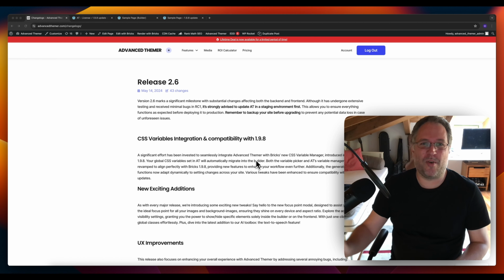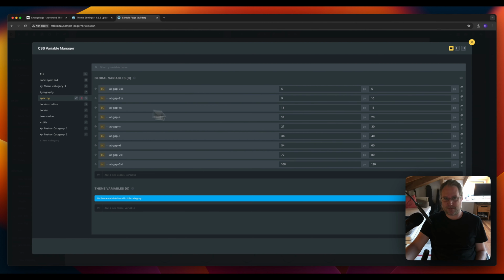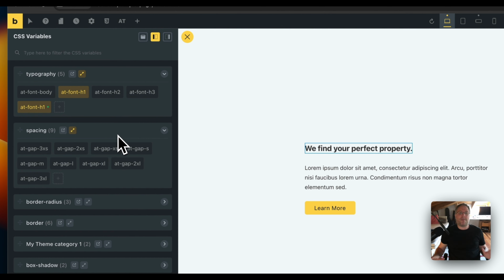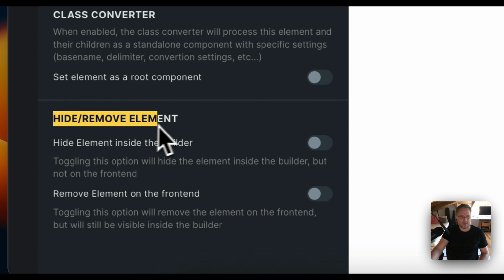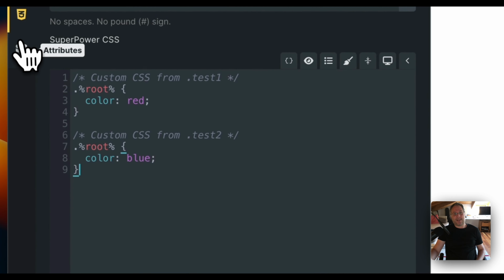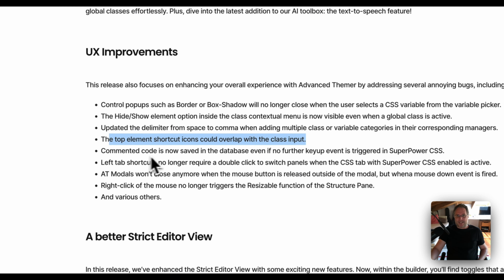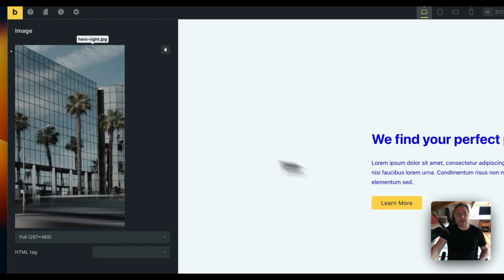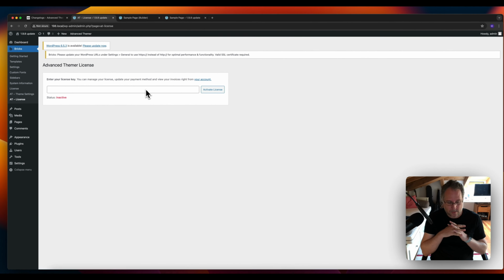What's new in Advanced Themer 2.6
In this video:
00:00 - Introduction to Advanced Themer 2.6
05:10 - CSS Variables Integration
16:10 - Revamped Variable Picker
20:04 - Focus Point
25:50 - Hide/Remove Element
30:26 - Merge Global Classes
37:37 - Text-to-Speech Converter
41:17 - UX Improvements
50:14 - Better Strict Editor View
56:02 - New Default Settings
57:52 -  Deprecated Tweaks
1:02:47 - ACF update
1:04:51 - Conclusion

 Happy designing! 🎉